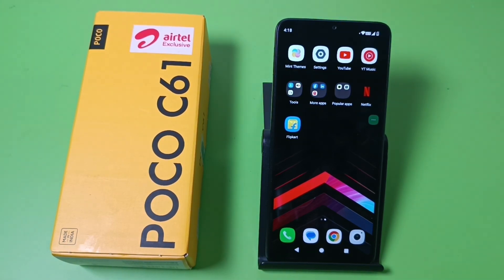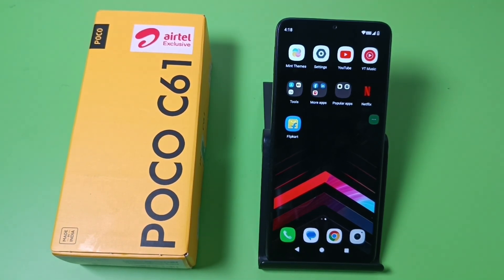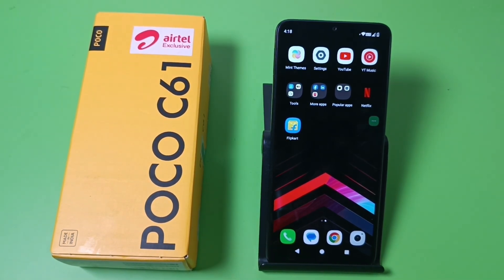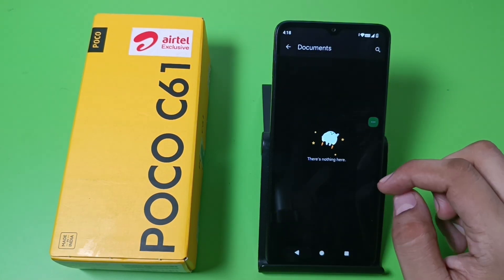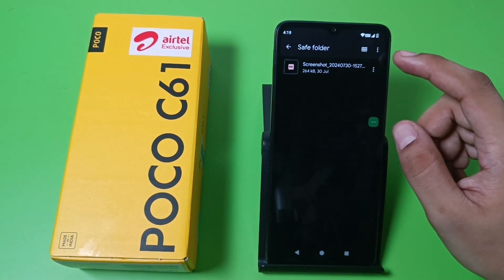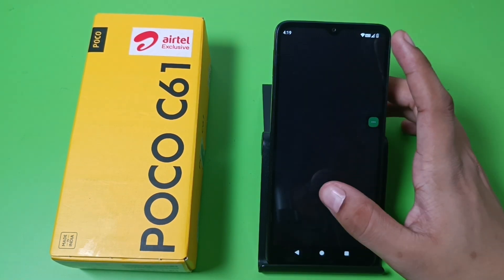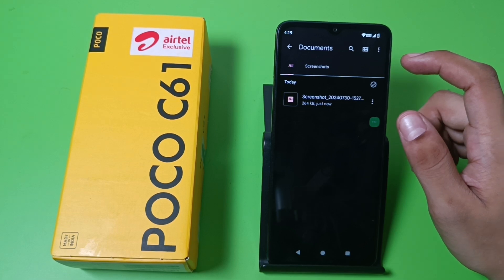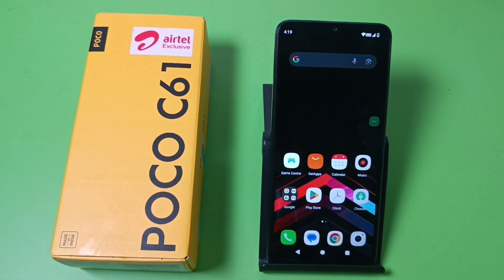POCO C61: UNHIDE DOCUMENT FROM FILES - How To Unhide Document On Your Phone